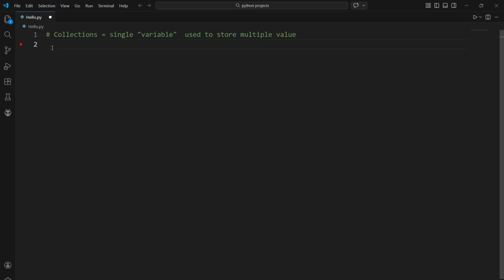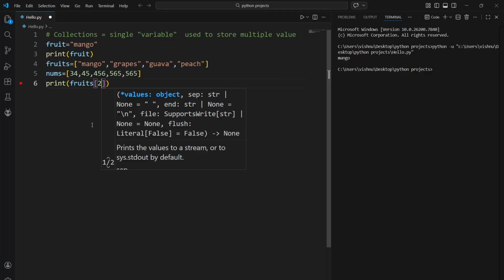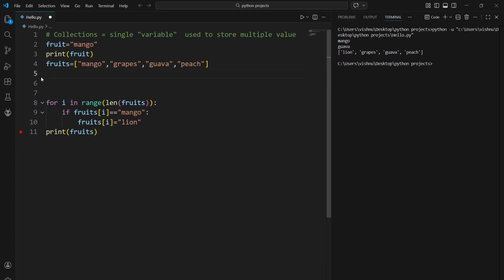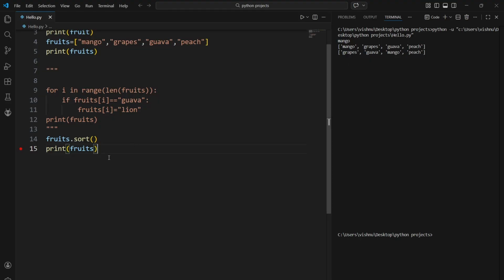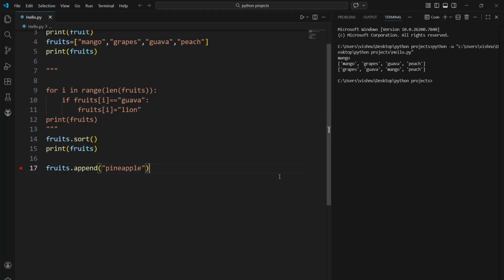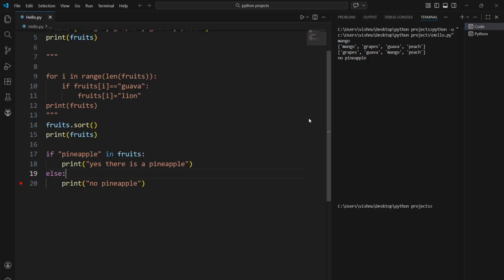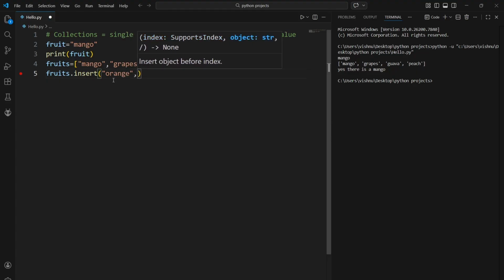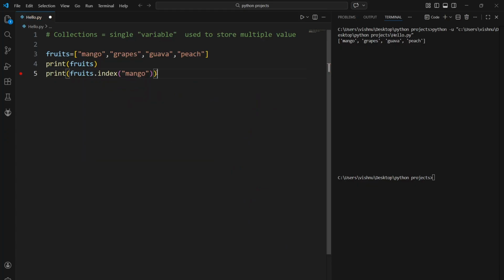lists in python made easy!!😄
In this video I explain lists in python from basics for total beginners with the help of examples and exercises.